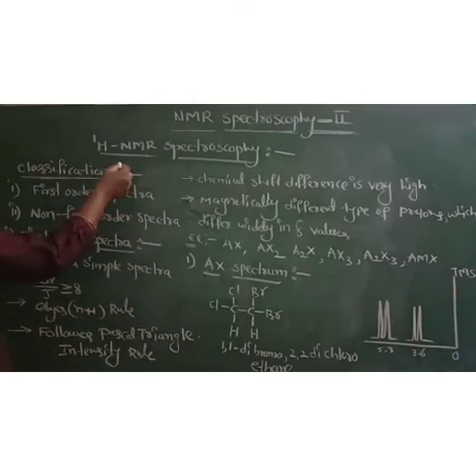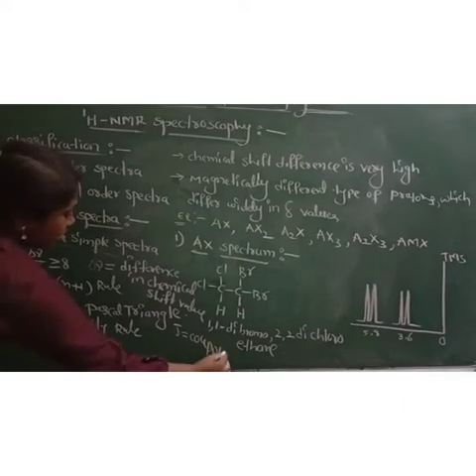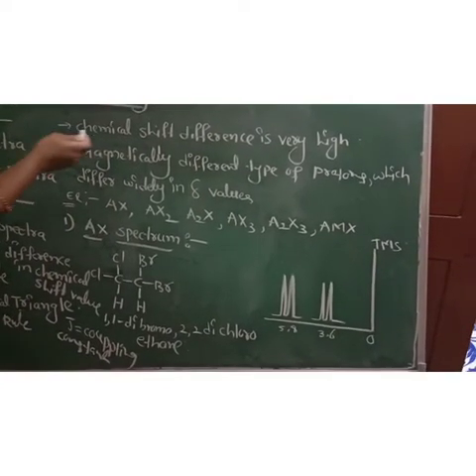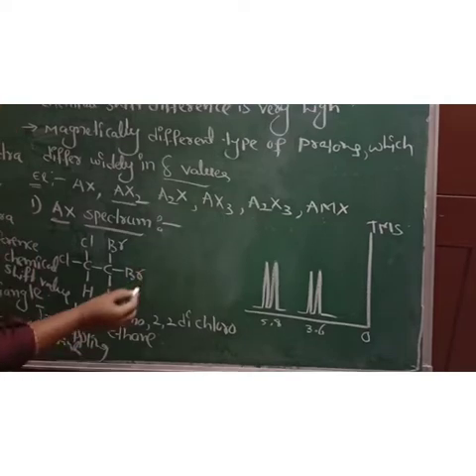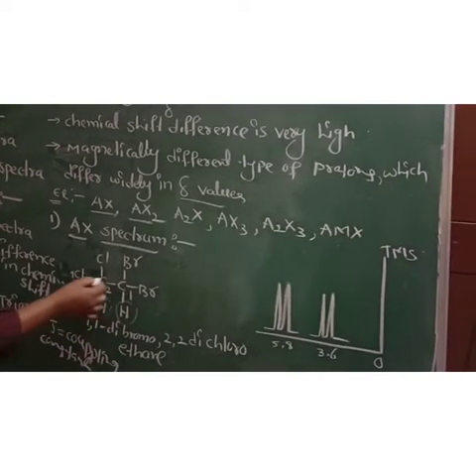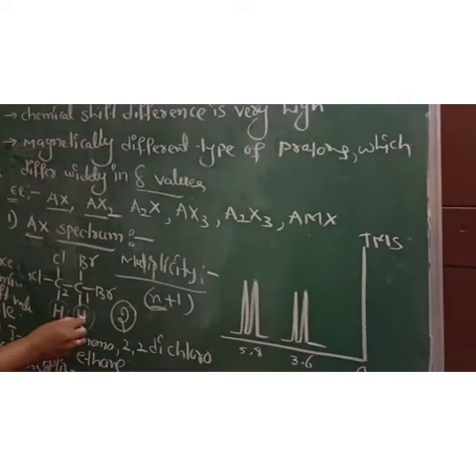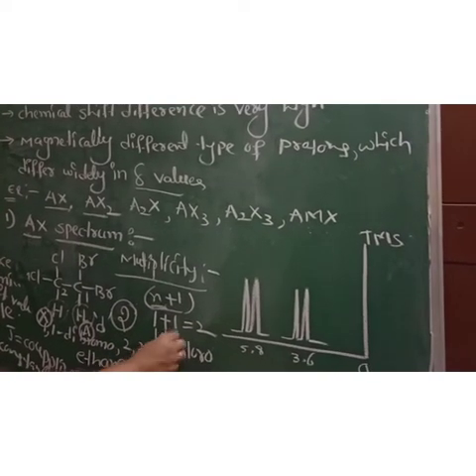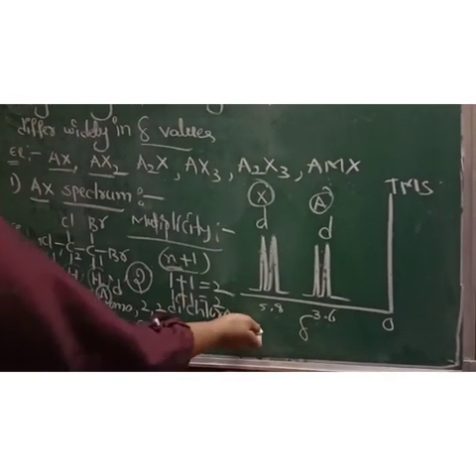NMR Spectroscopy-ii 'H NMR Spectroscopy(class-1)